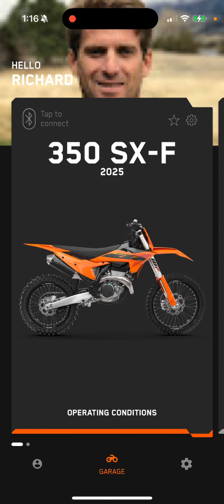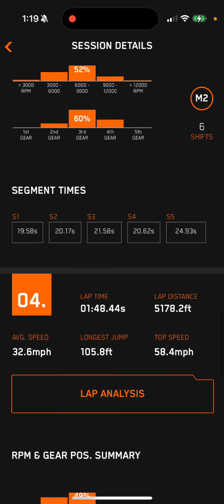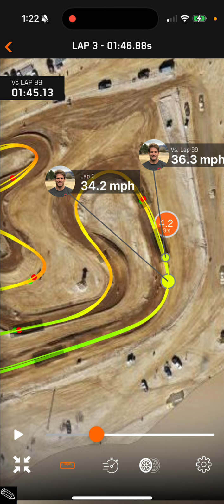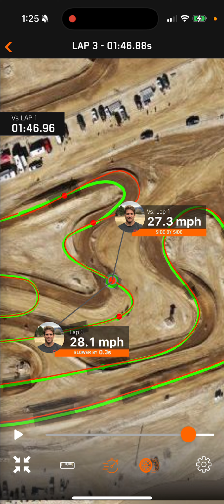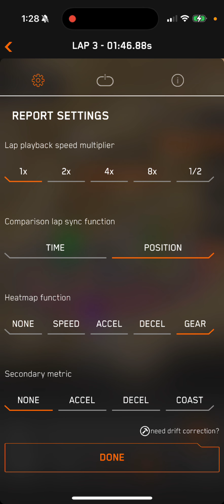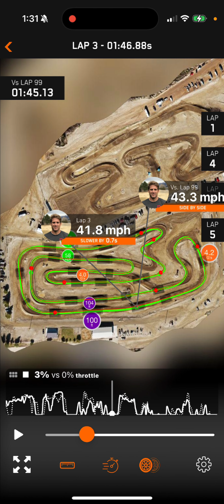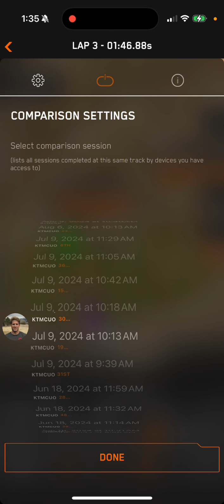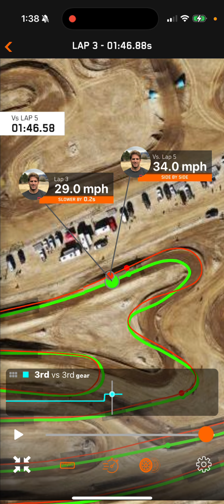RIDER - Advanced Analysis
This is a deeper and more advanced example of the RIDER features available in the KTMConnect, Ride Husqvarna, and GasGas+ apps (powered by LITPro).  I've got the CUO hardware connected to my 2025 KTM SX-F 350.  Here you will see how to use more of the advanced features of RIDER.  I recommend you start with the Basic Analysis video, then come here when you've got the basics understood.